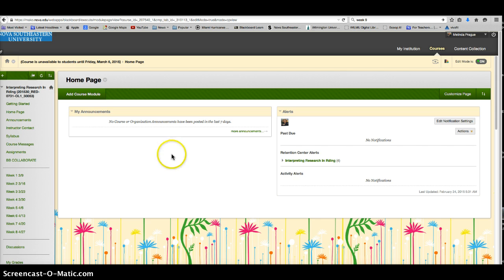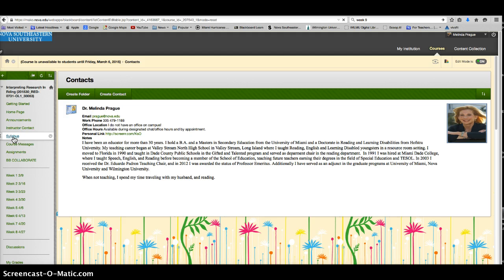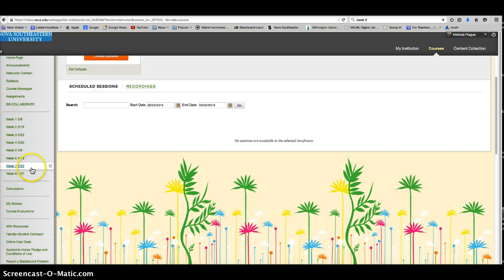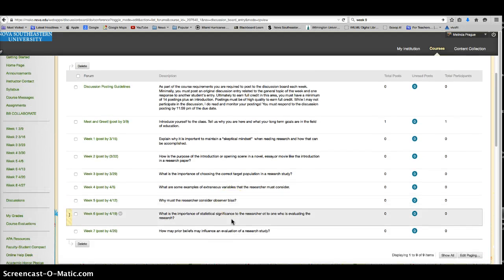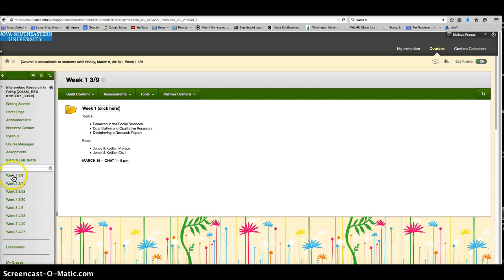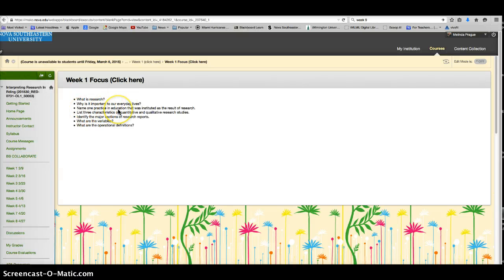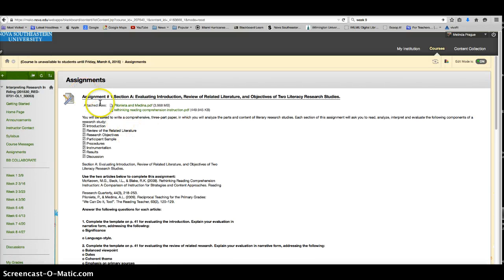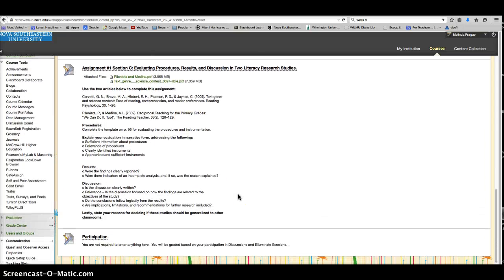2015 NOVA RED 731 WELCOME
Welcome and Week 1